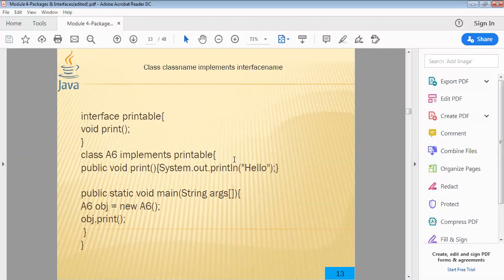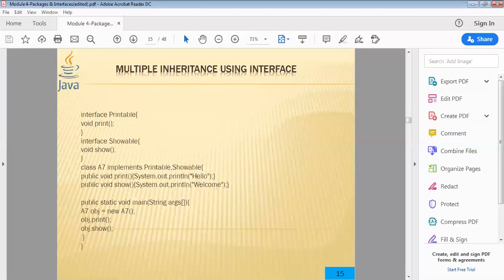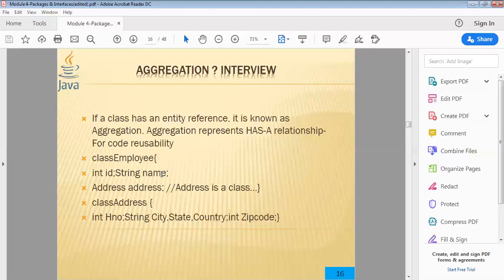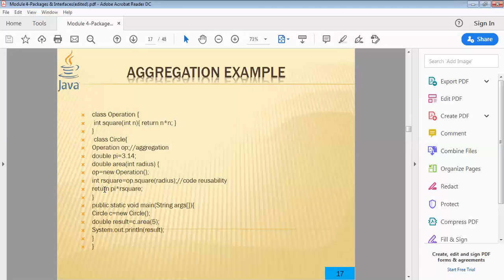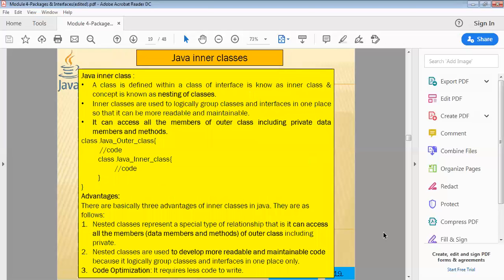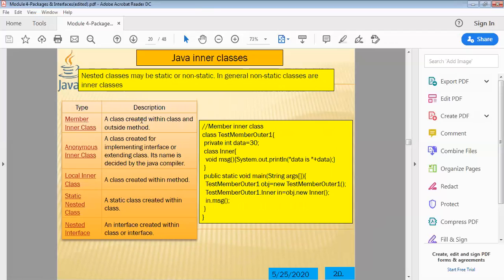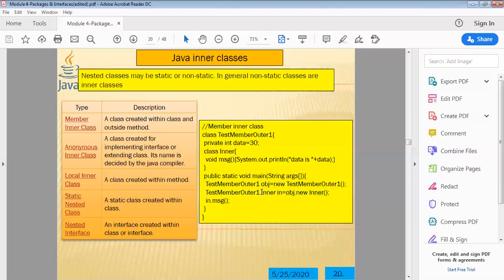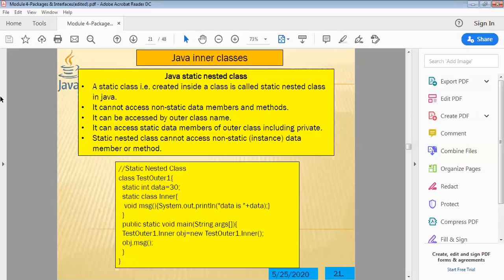18CS45:OOC_Java_Module_4@Multiple_Interface & Java_Inner_Classes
This video consists of following concepts:
1.Single Inheritance Using Interface
2.Multiple Inheritance Using Interface
3.Aggregation of Classes
4.Native Methods: A Native Keyword
5. Java Inner Classes: Non-Static Inner Class and Static Inner class.